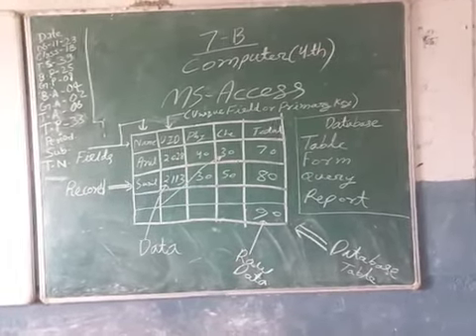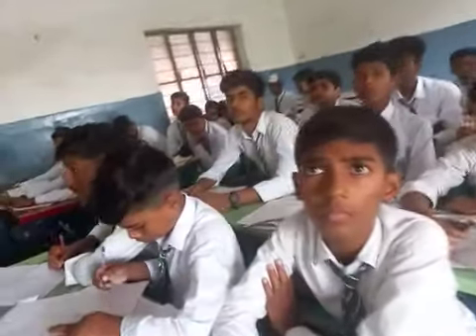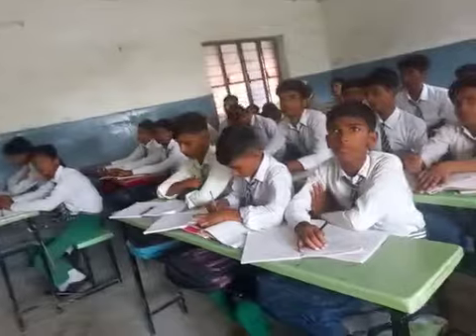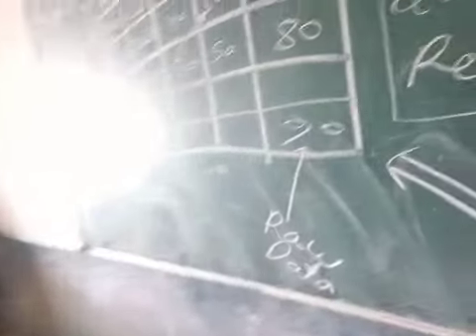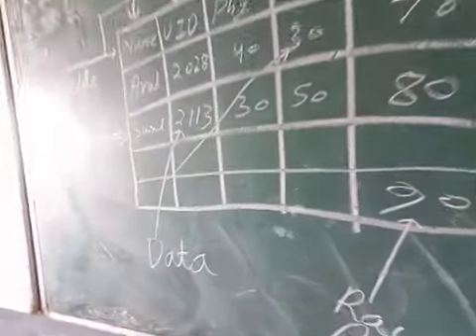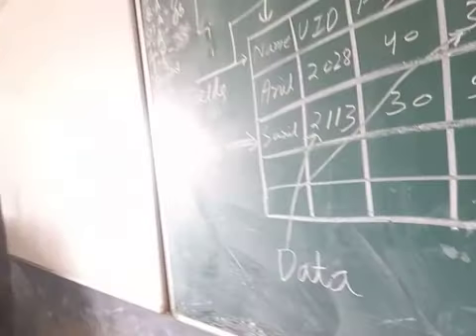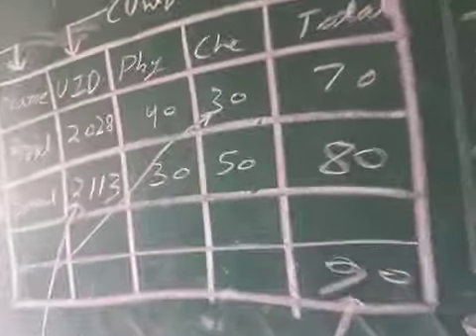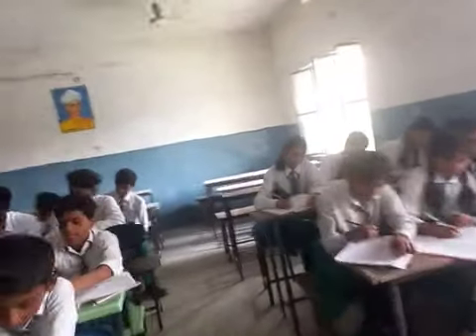7B - 1st of 17th Parts - Introduction of MS Access and concept of database table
1st Introduction of MS Access.
What is MS Access?
What is Database table?
What is Raw data?
What is Data?
What is Field or header name?
What is Record
What is Primary Key?
What is Table in MS Access?
What is Form in MS Access?
What is Query in MS Access?
What is Report in MS Access?